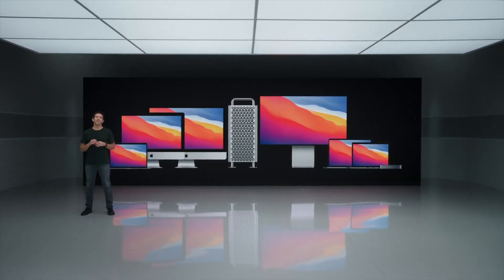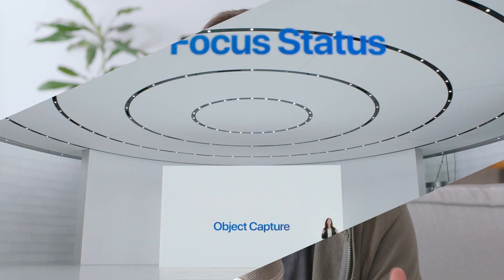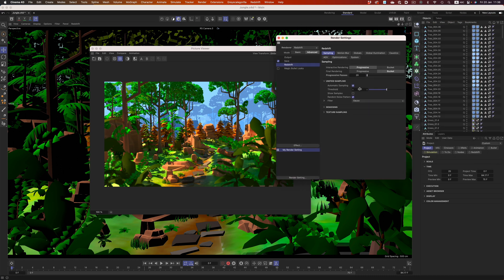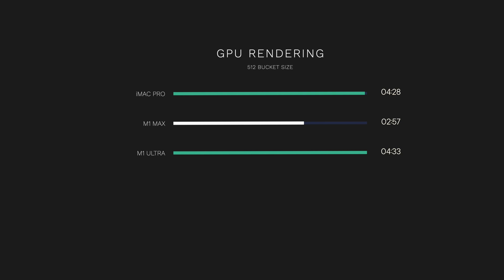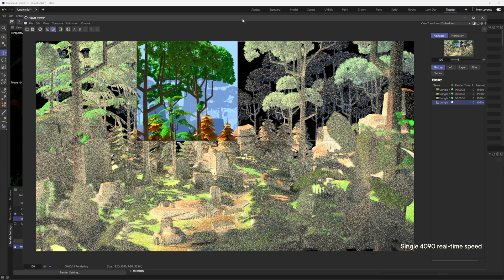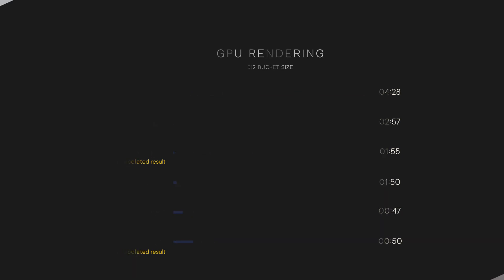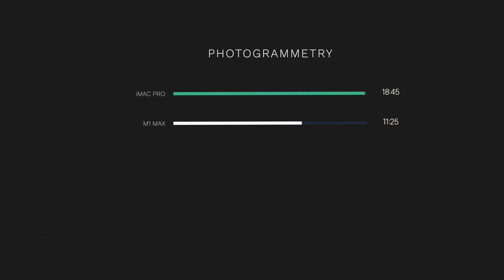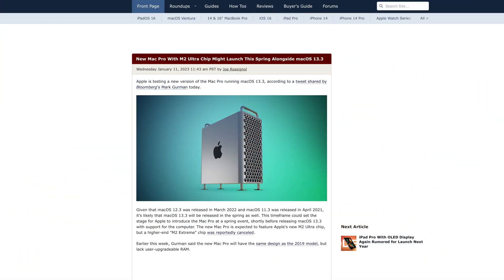Is the Mac ever going to be good for 3D work?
As amazing as Apple's new line of chips might be it still lags behind in the 3D department. How well can it compete with Nvidia's powerful GPUs? Let's find out!